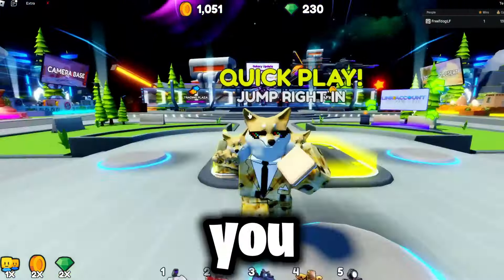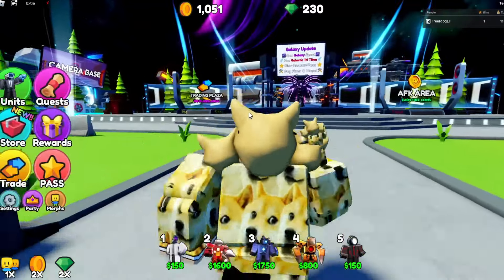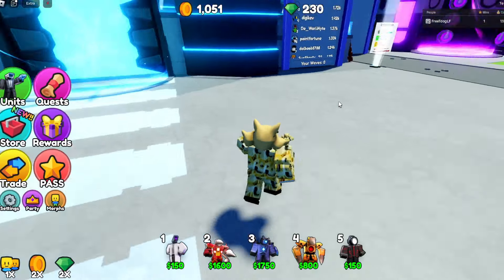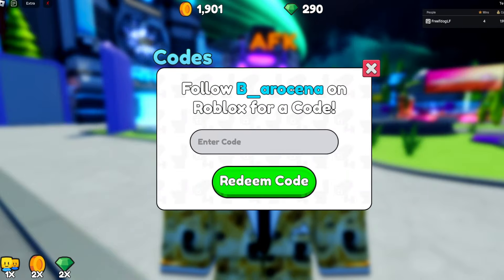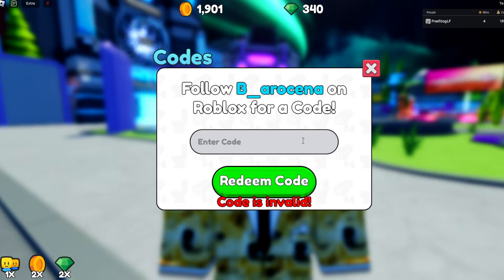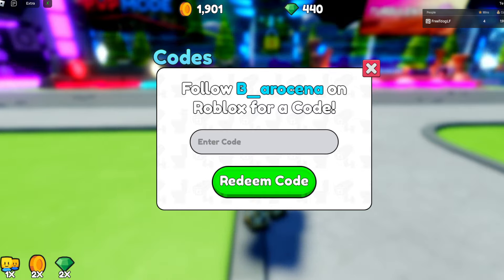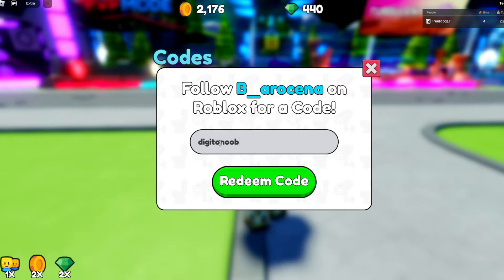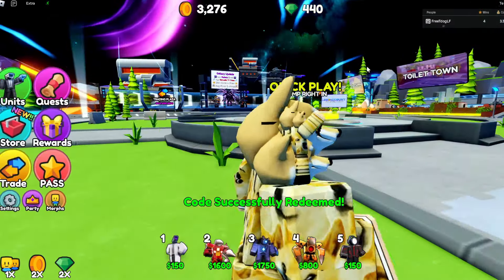All WORKING Codes in EP 75 (Skibidi Tower Defense)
In today's video I show you guys all the working codes in Skibidi Tower Defense!

Make sure you watch till the end and enjoy!